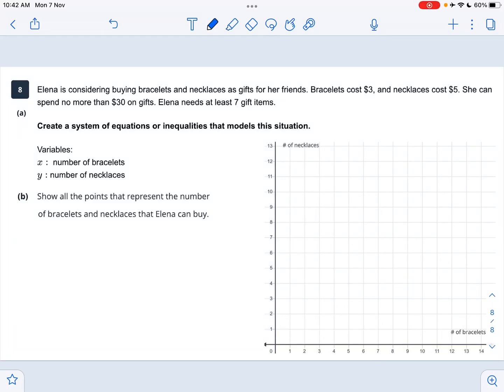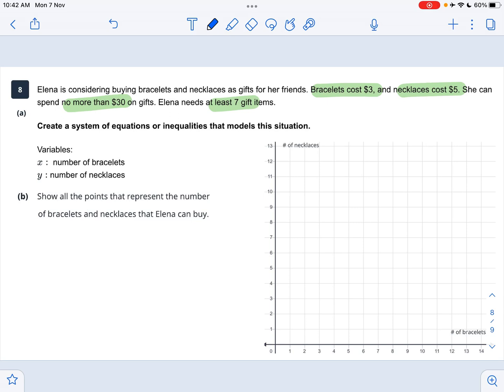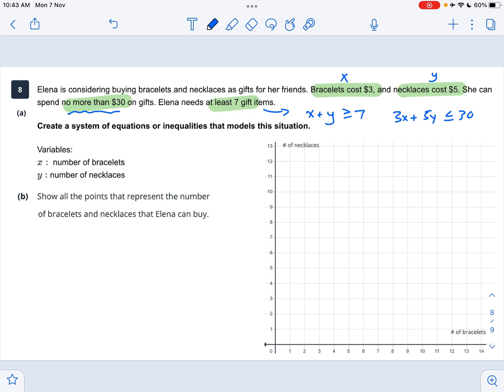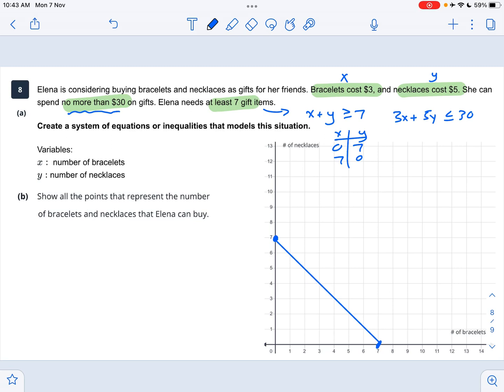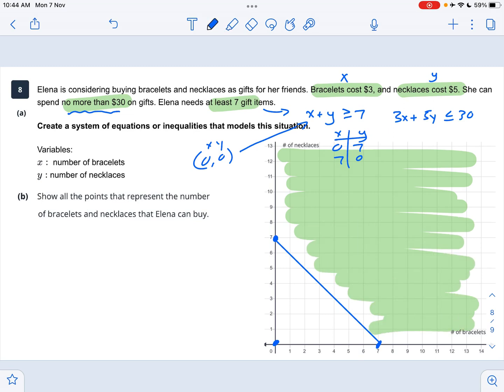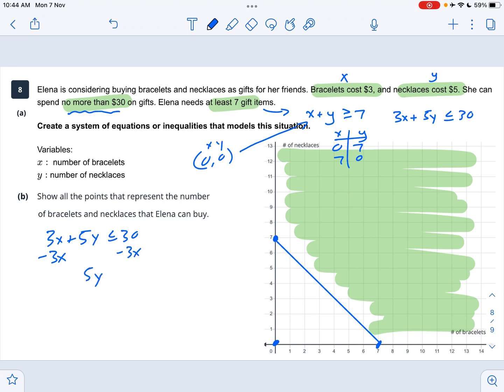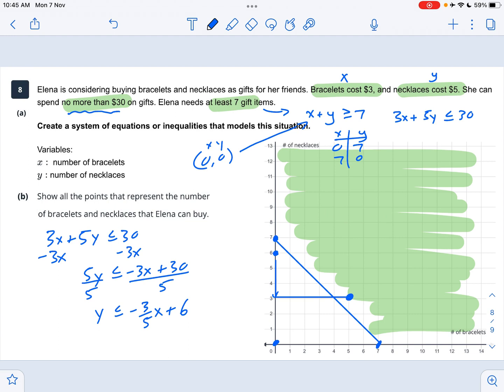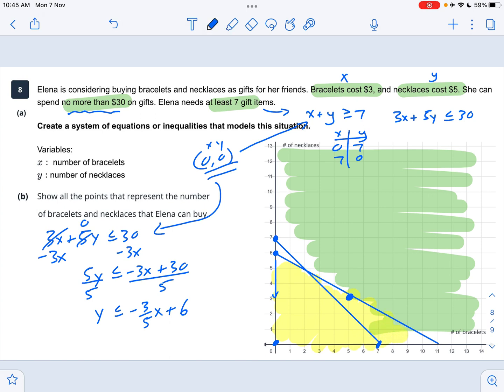U2 q8 formative